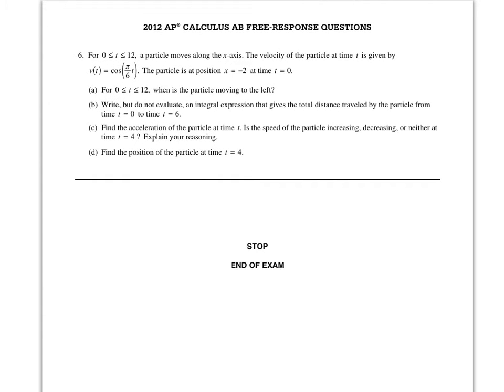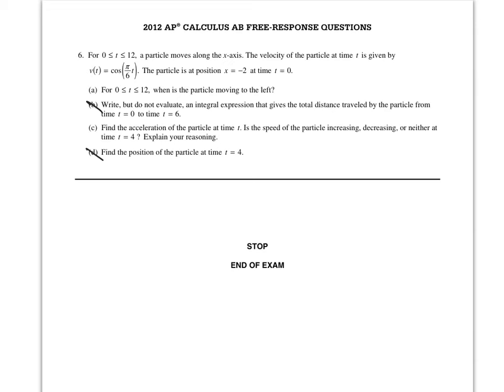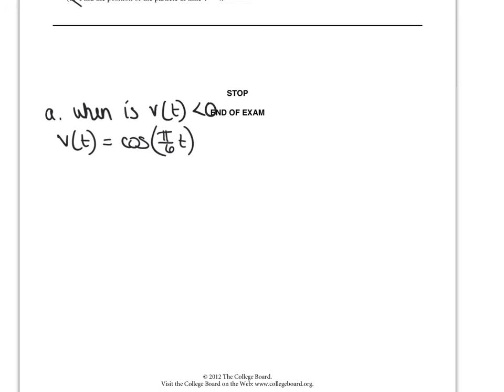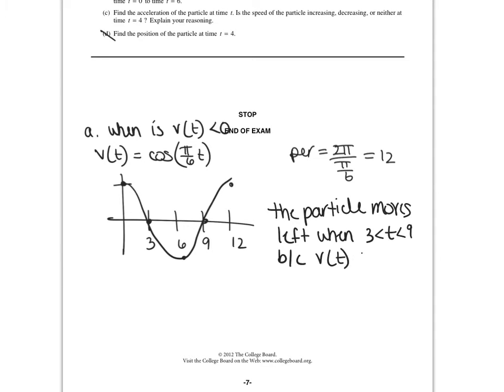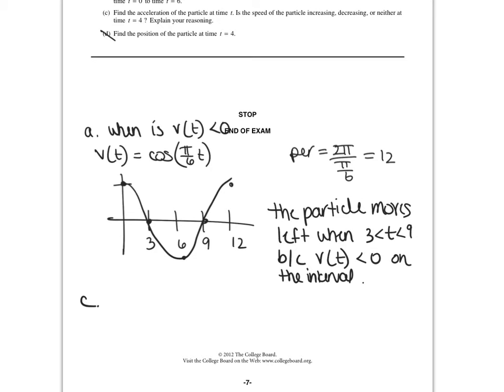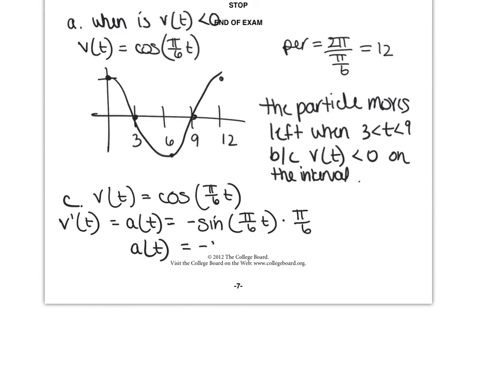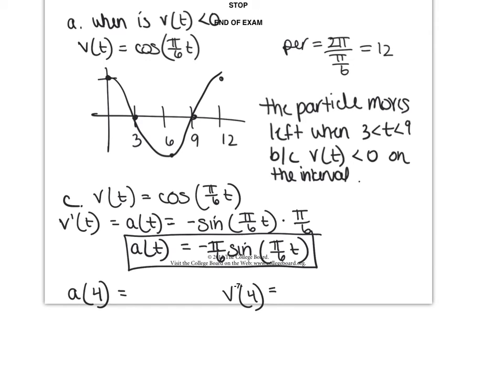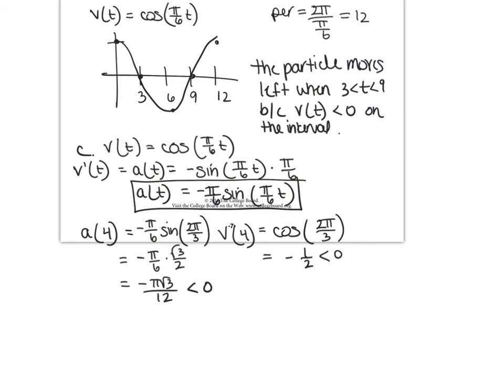AP 2012 FRQ #6